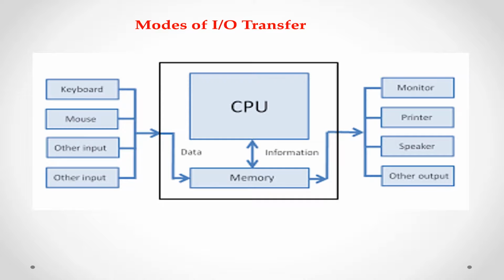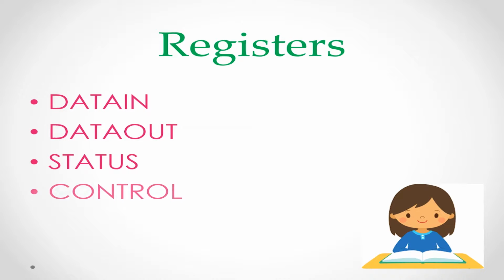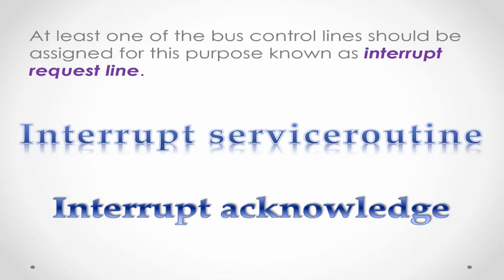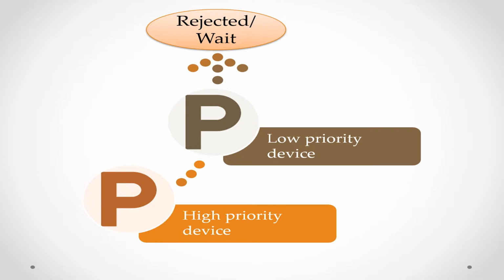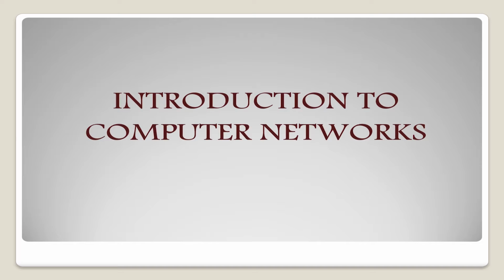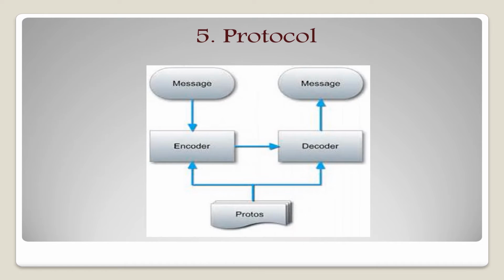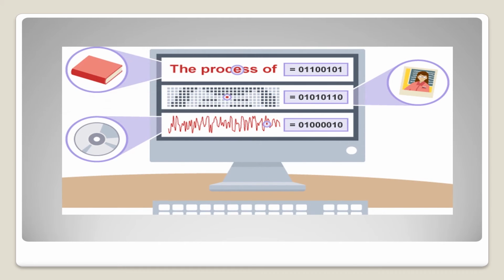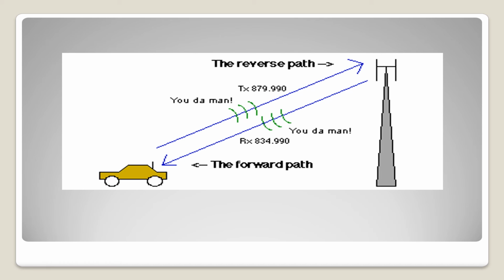cs unit 4 topic 3 video 2